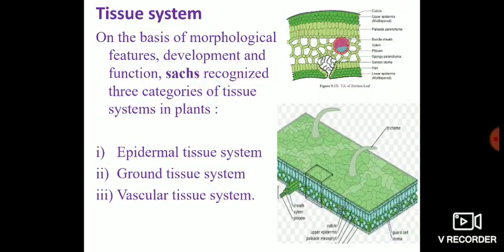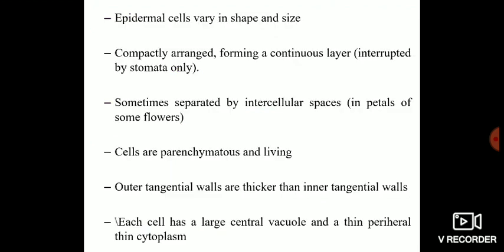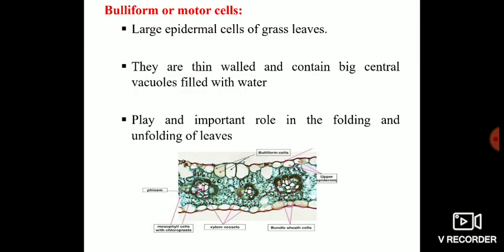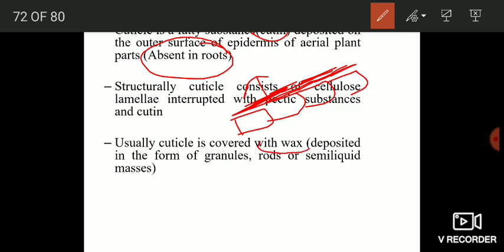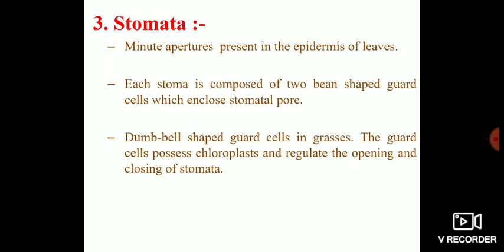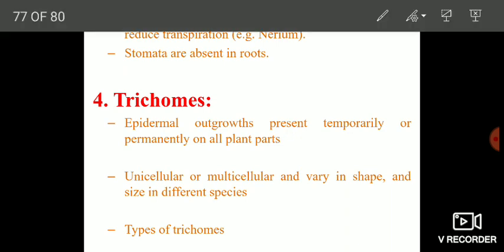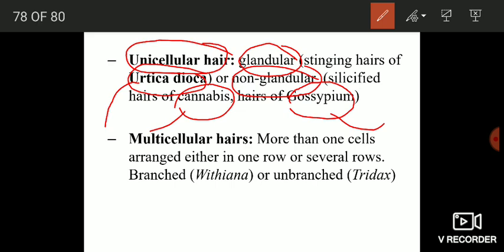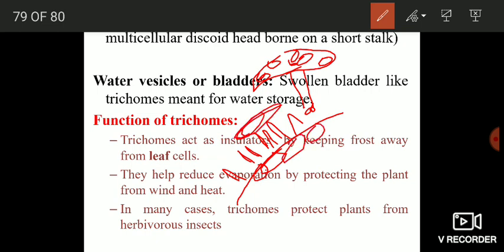Epidermal tissue system (class 11th)